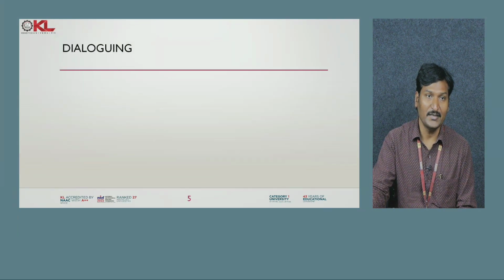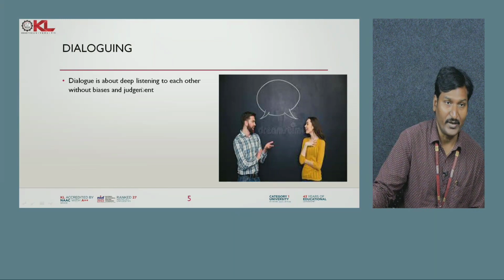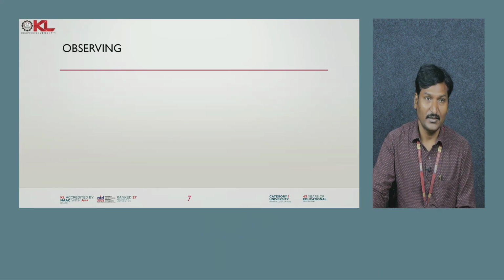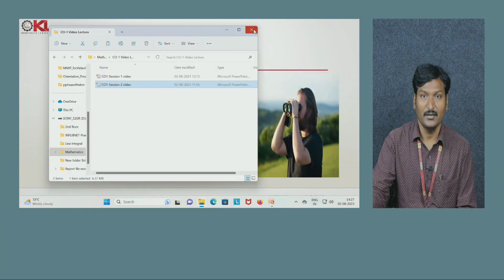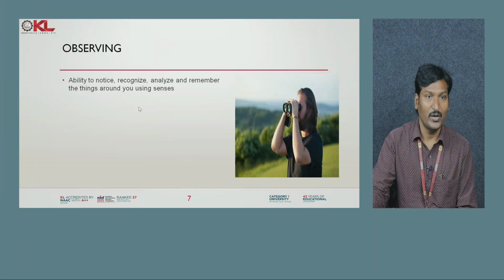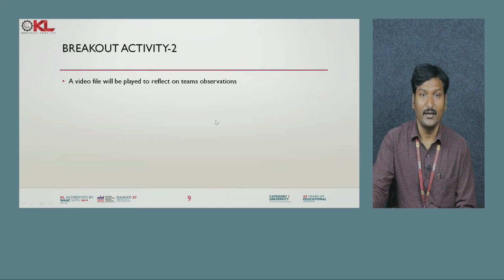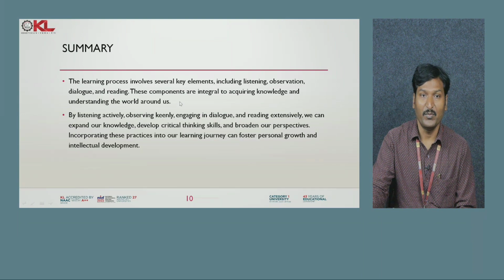Learning, Listening, Observation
Design Thinking and Innovation-C01 Session 2 by Dr.  G. Suresh Kumar